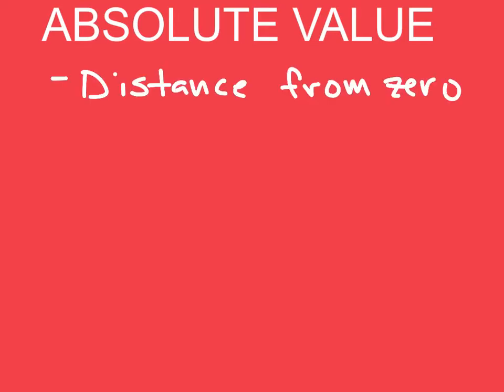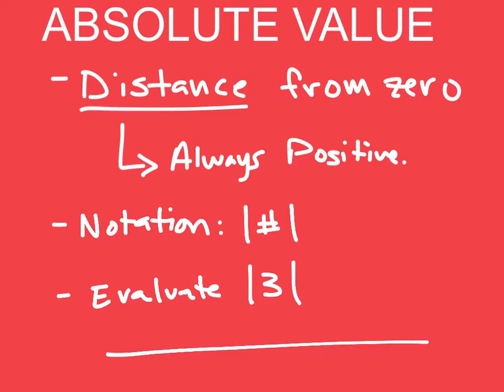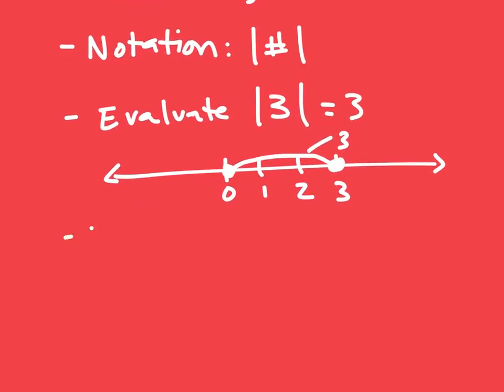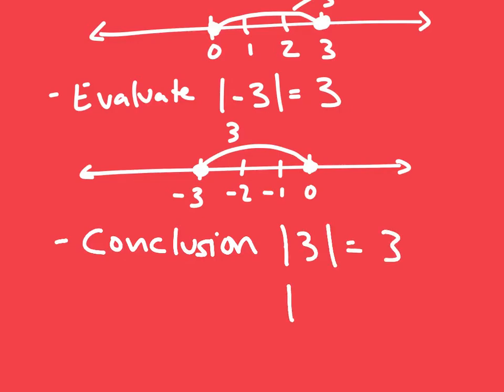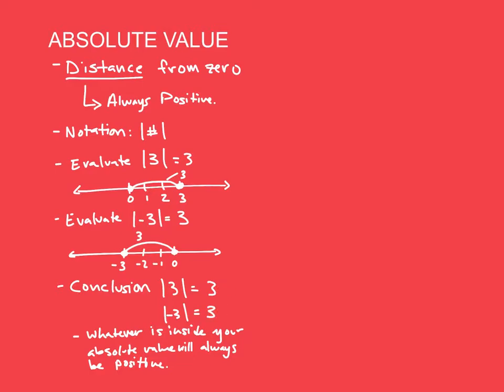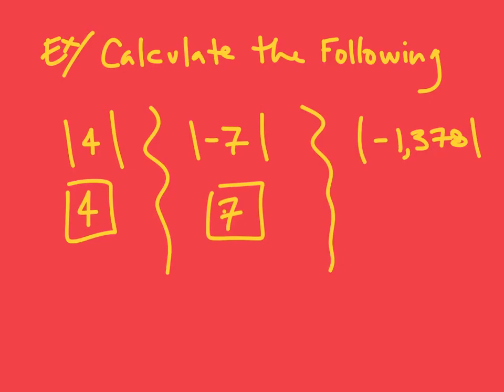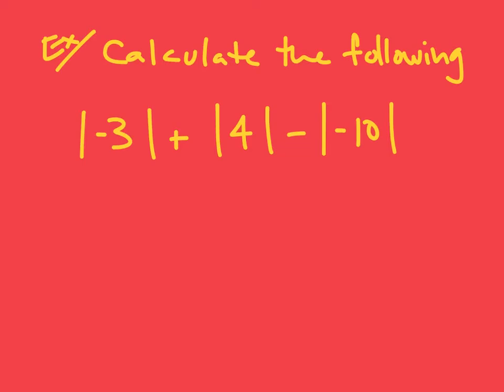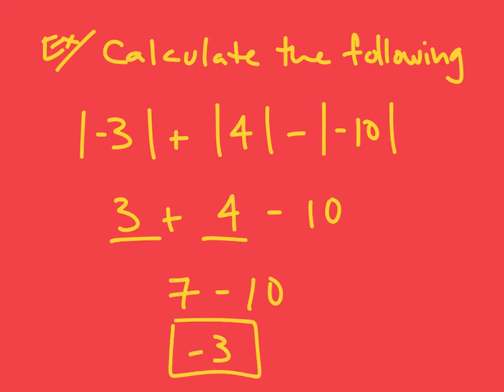ALGEBRA REVIEW - ABSOLUTE VALUE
This is a video that discusses absolute value and how to operate using the absolute value.